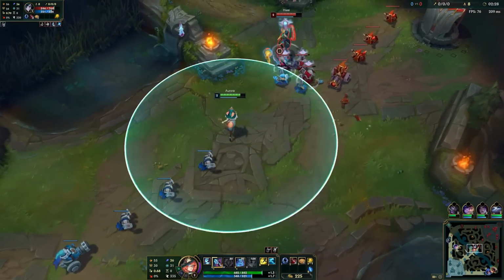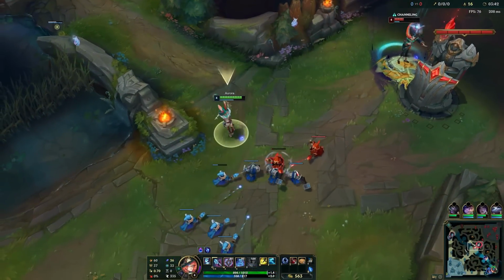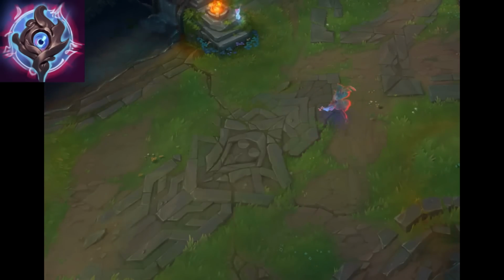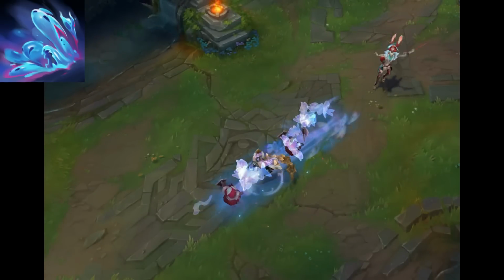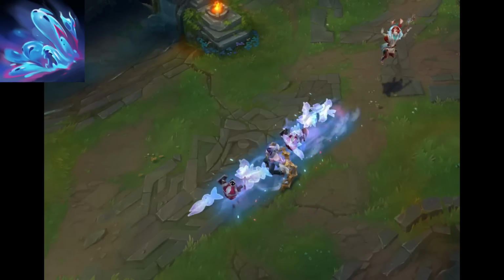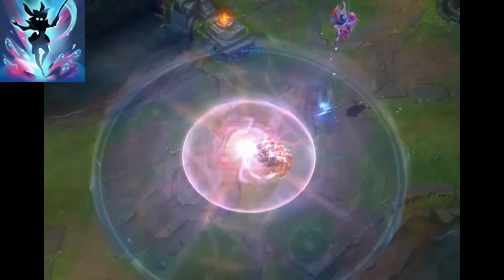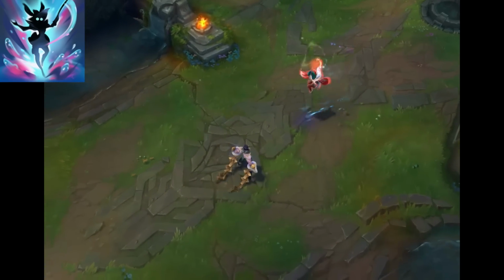The New AP Top Laner AURORA - Abilites + Gameplay